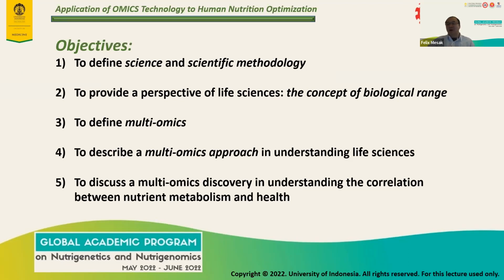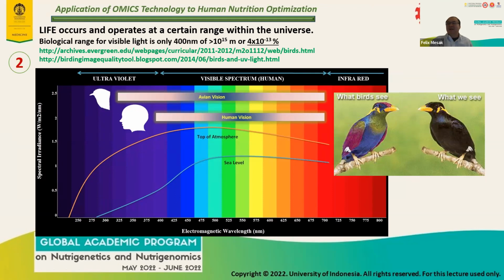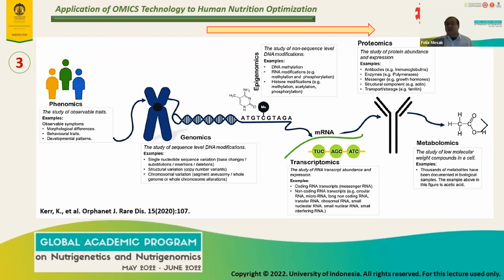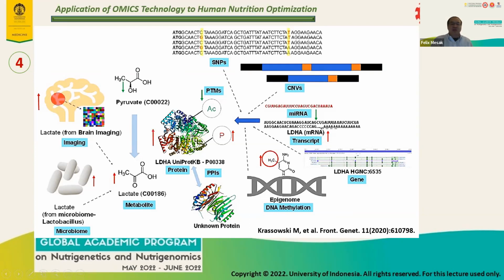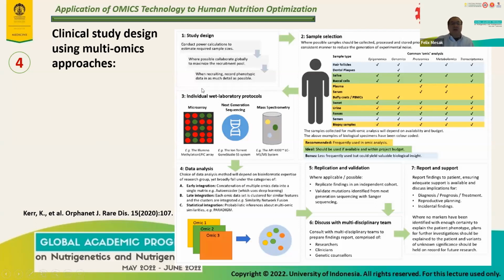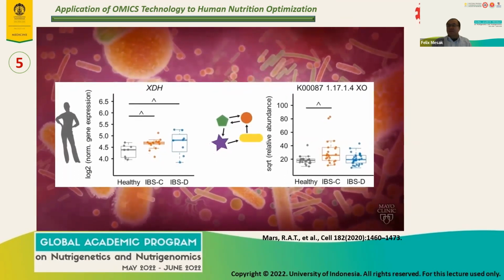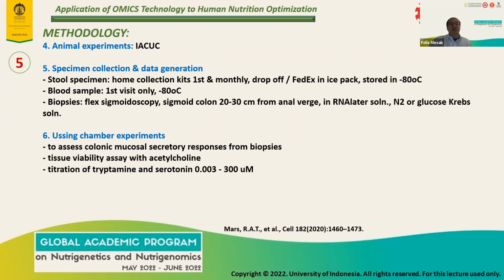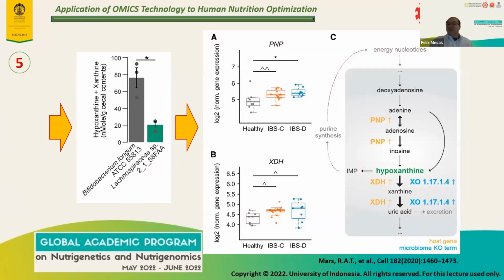Application of Omic Technology in Optimization of Human Nutrition Video Recording